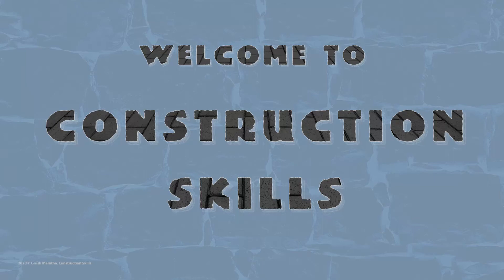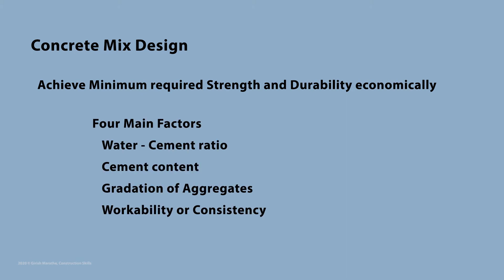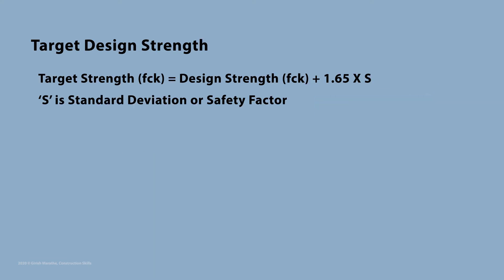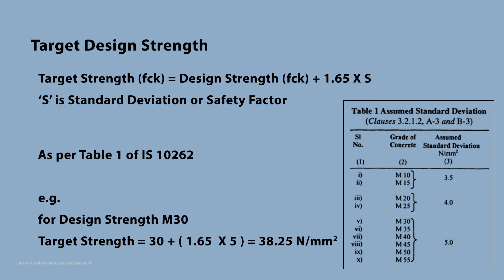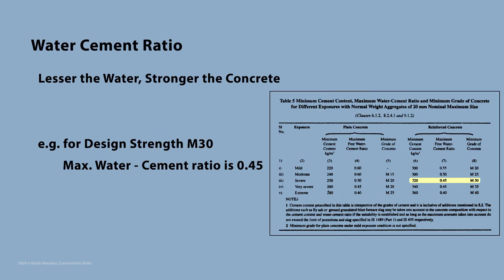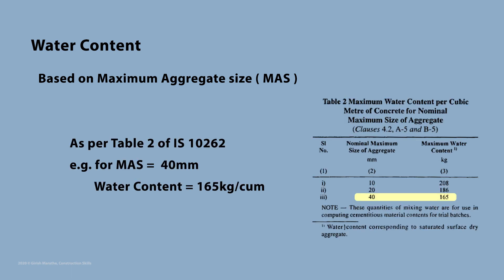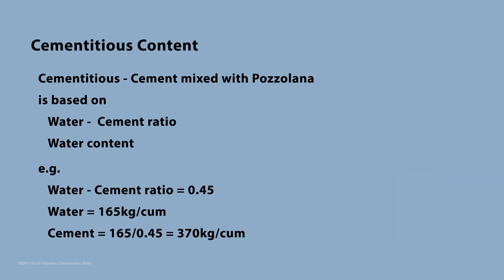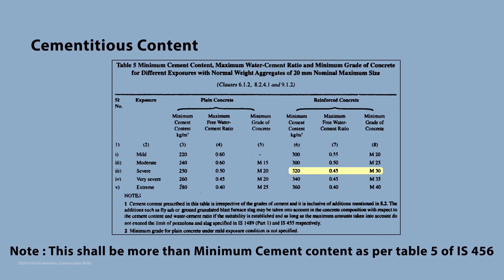Concrete Mix Design Part 1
This Video explains basics of Concrete Mix Design to achieve Volumetric Mix